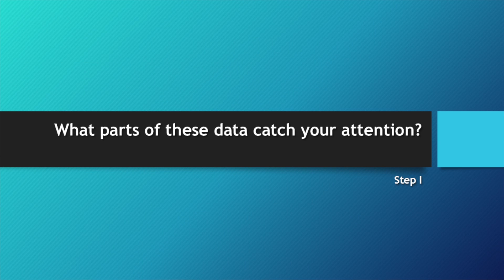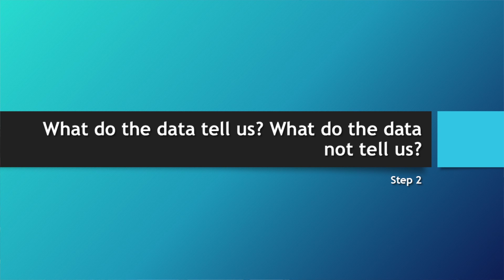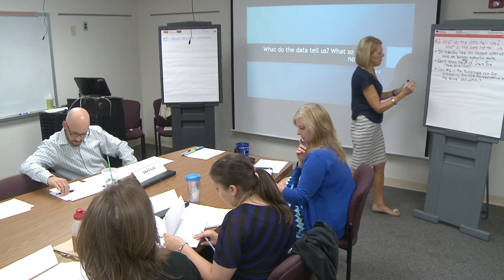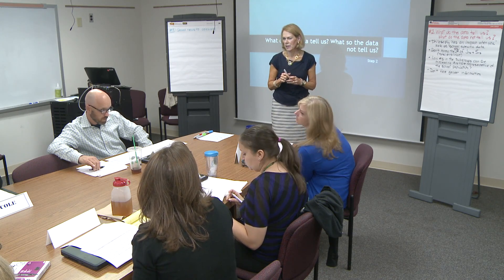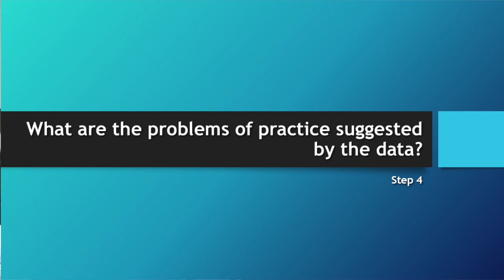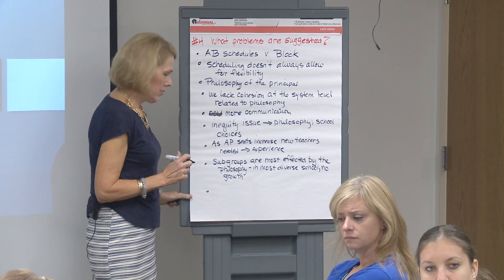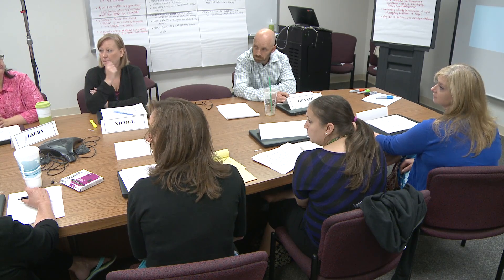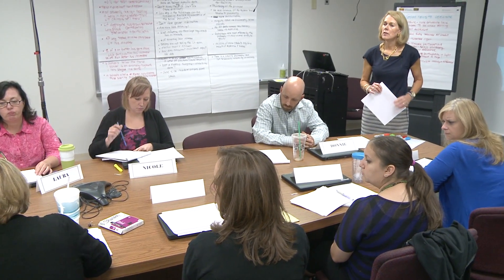Data Analysis Protocol Model